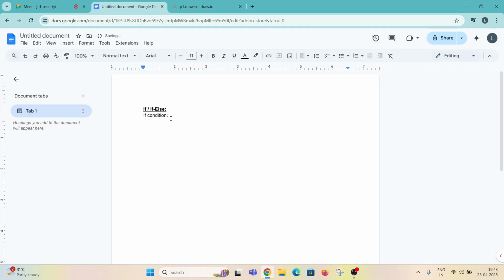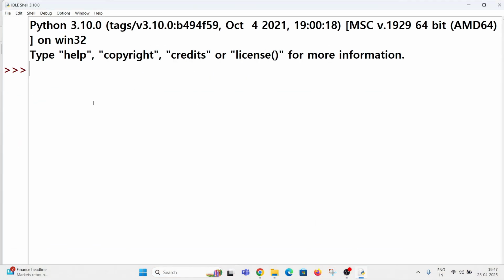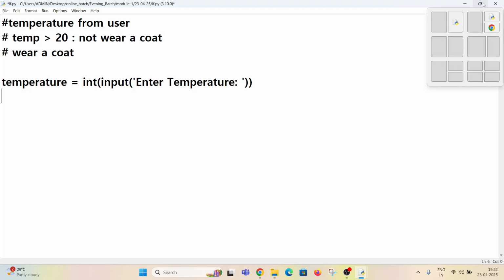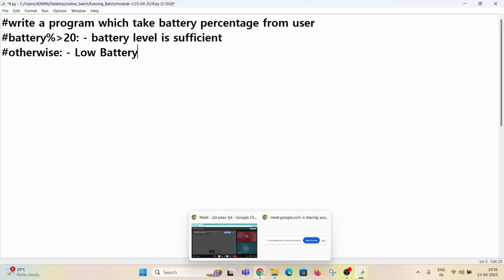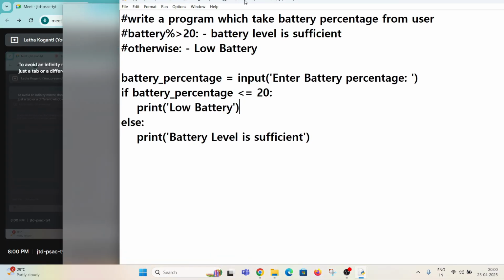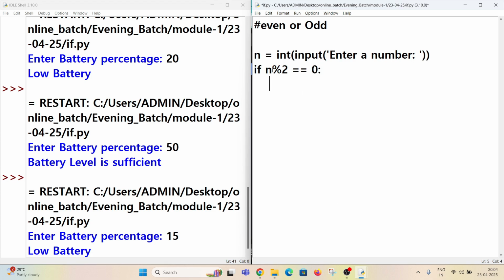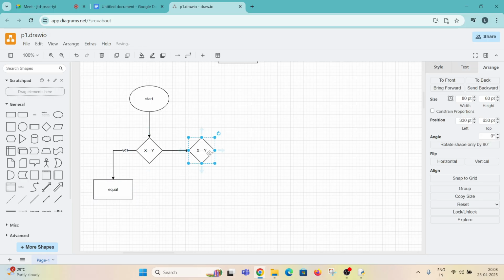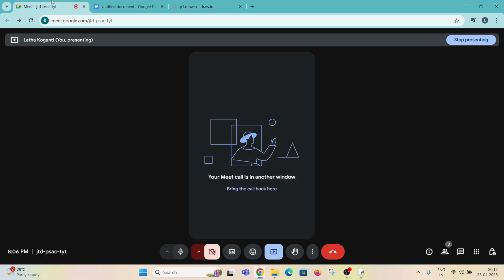🖥️ Day 6 | Start Full Stack Journey | Join Today | Evening Batch